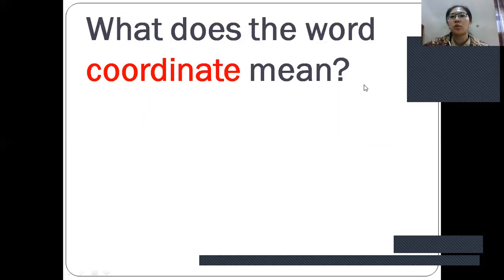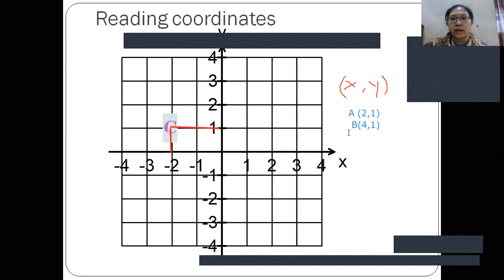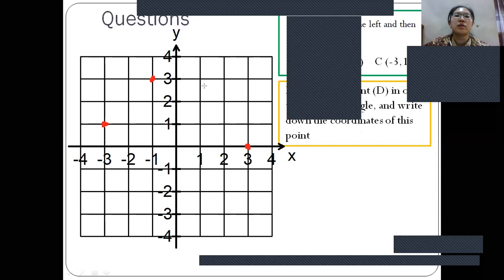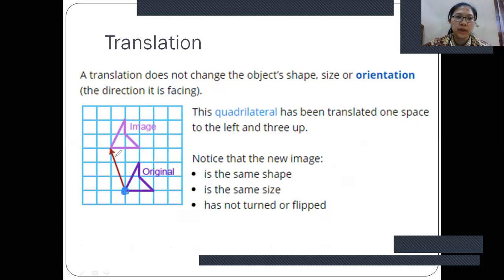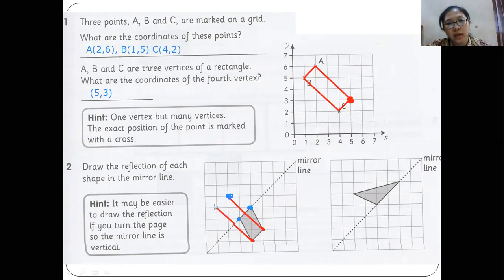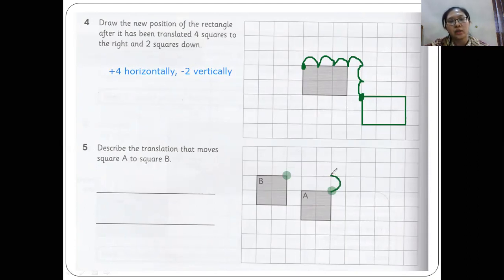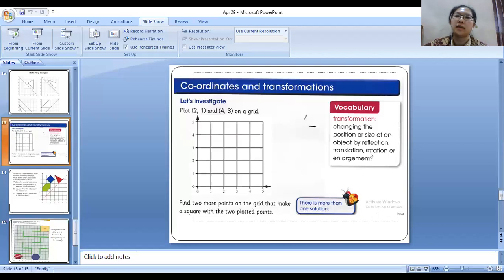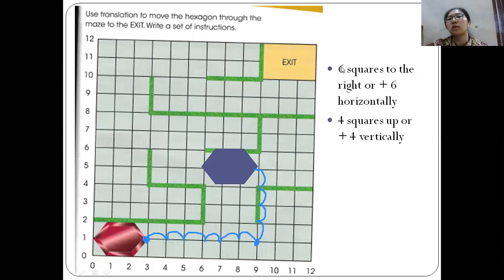Coordinates, Reflection & Translation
Please watch till the end, because at the last part of this video. Ms Foni will explain how you can solve your HBL for the day.